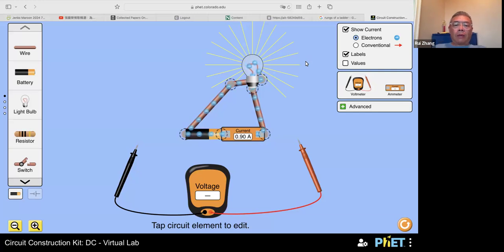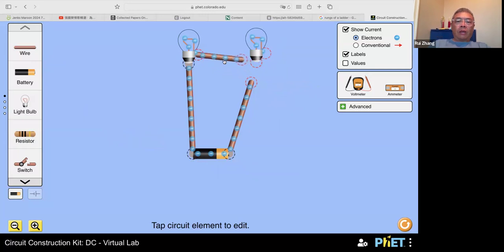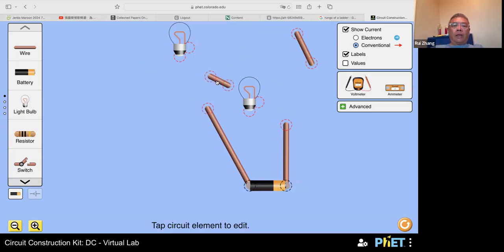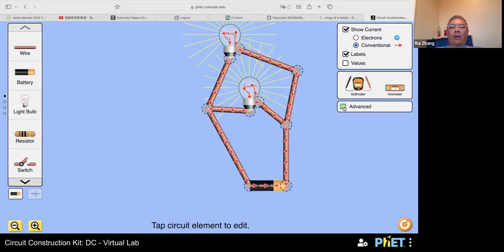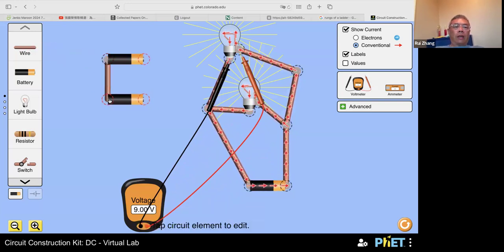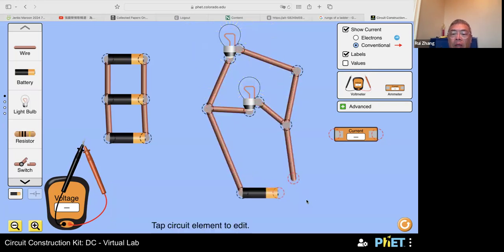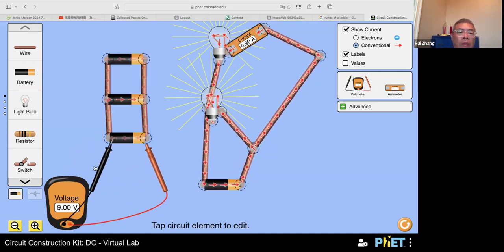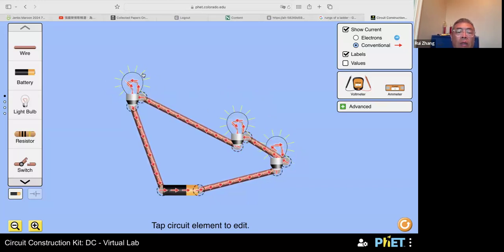M4 Lab Instruction